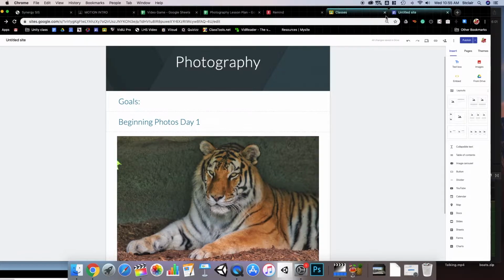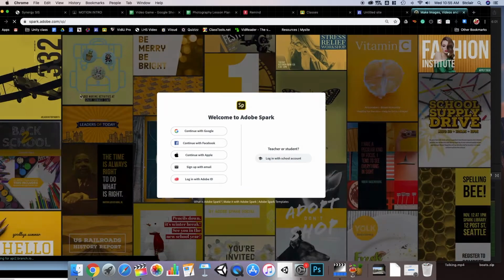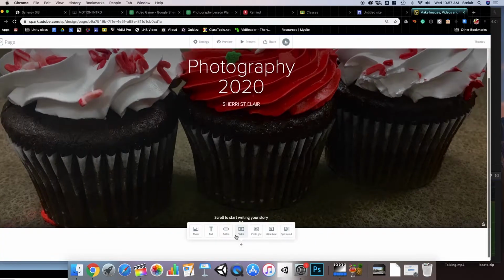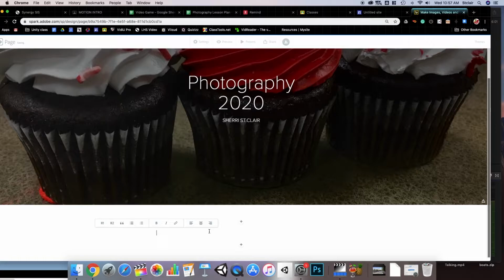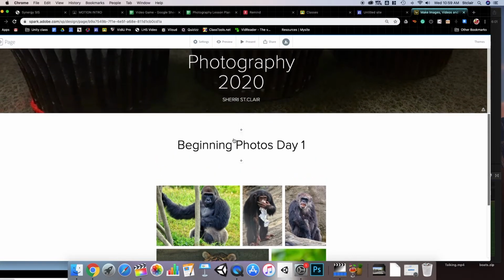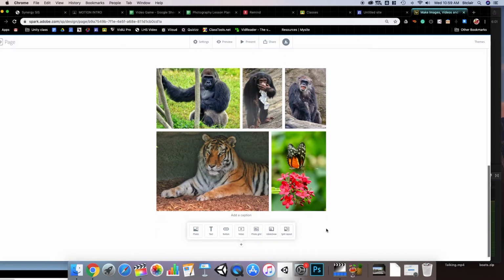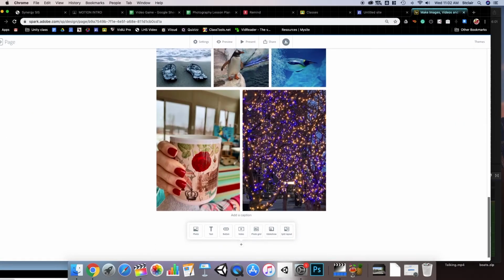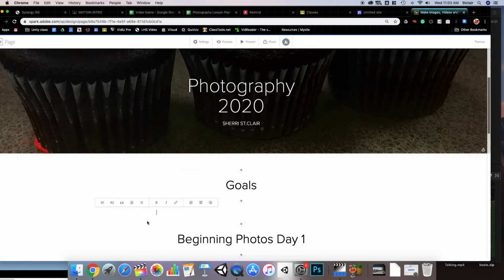How to Create Your Adobe Spark Page for Photography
This video is about Adobe spark